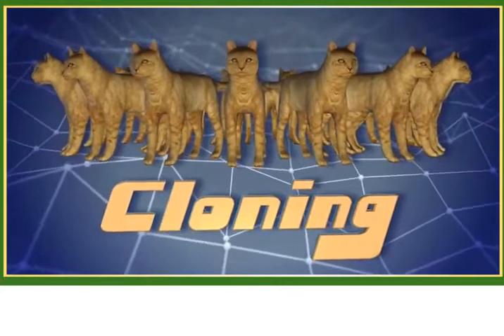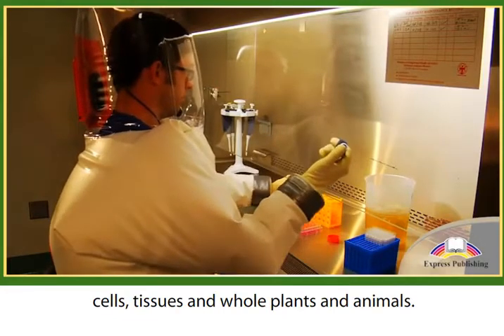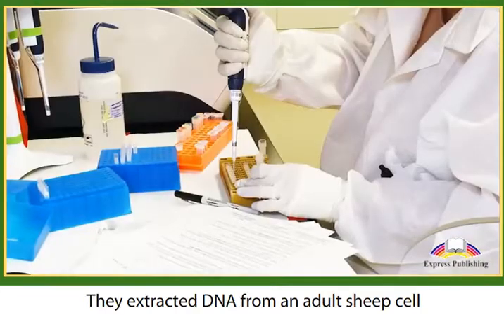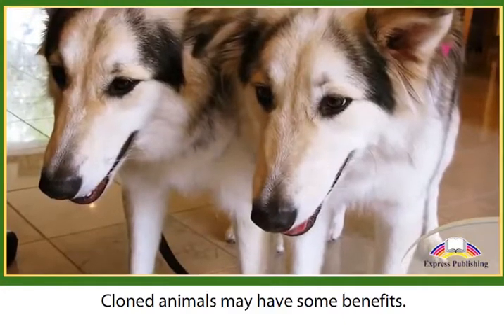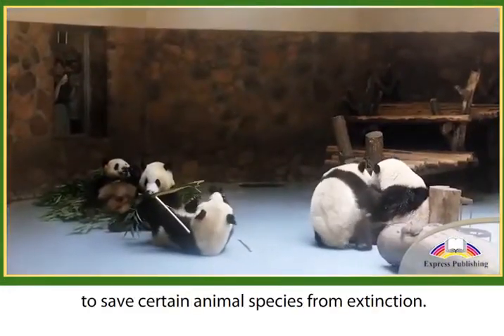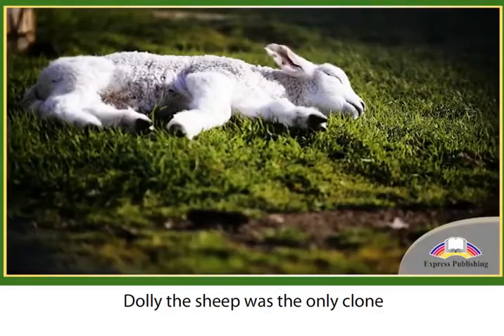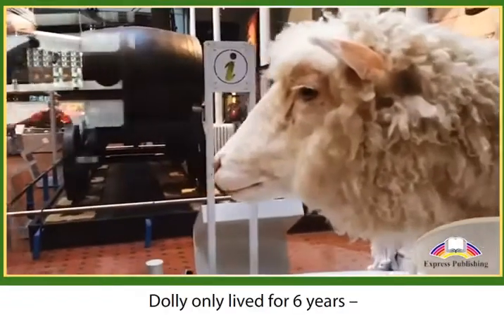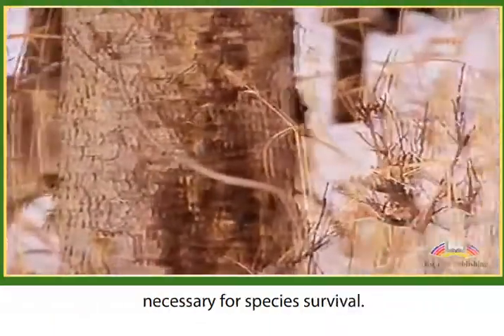Action 11 Module 1 Cloning 1